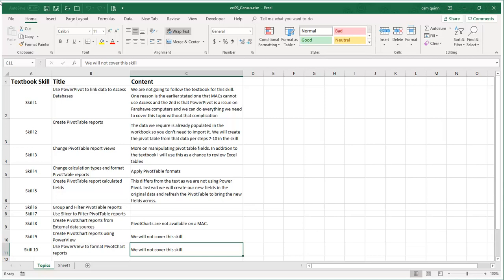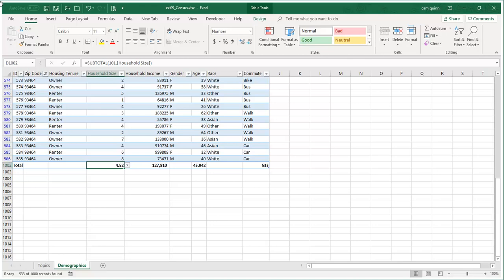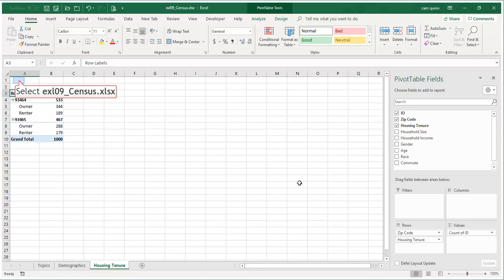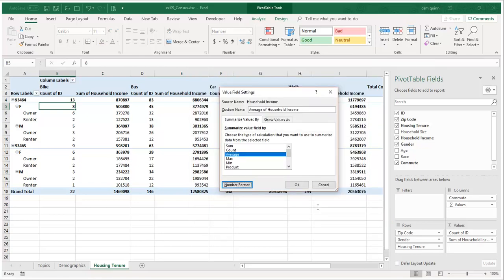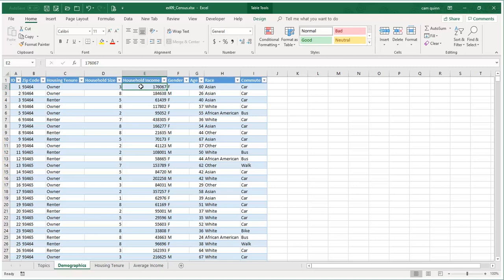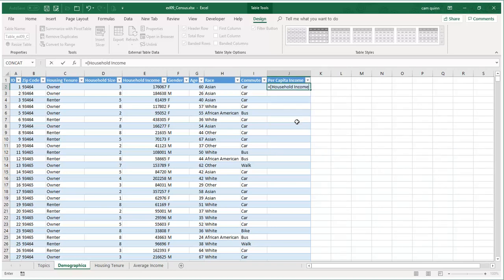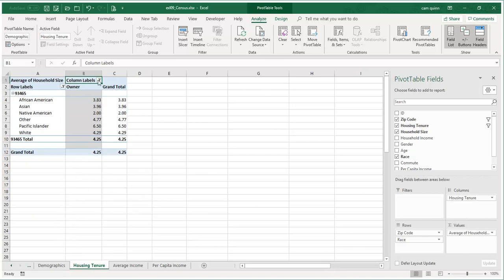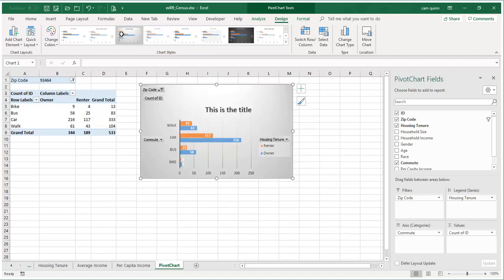PivotTables and PivotCharts Instruction Video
Fanshawe College Comp6037 PivotTables and PivotCharts instruction video